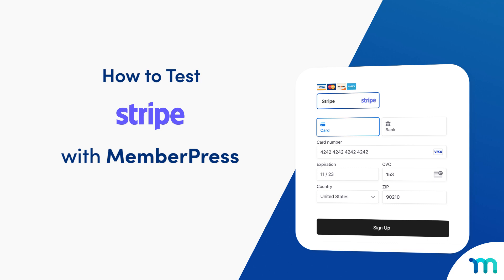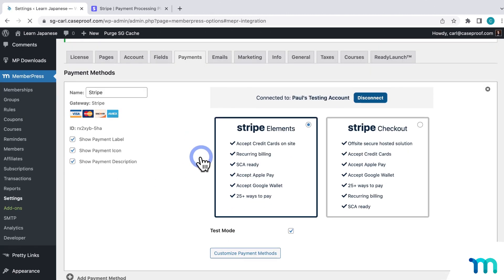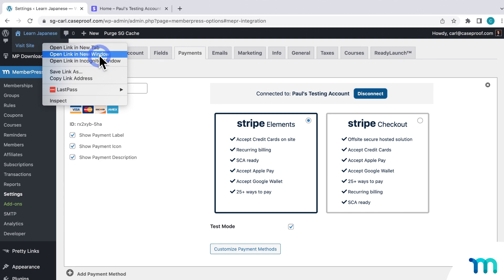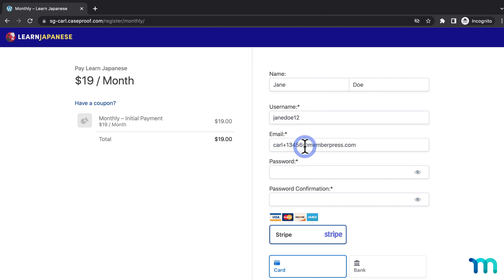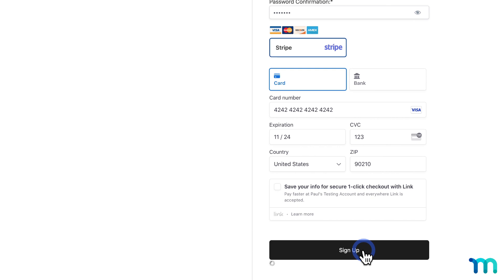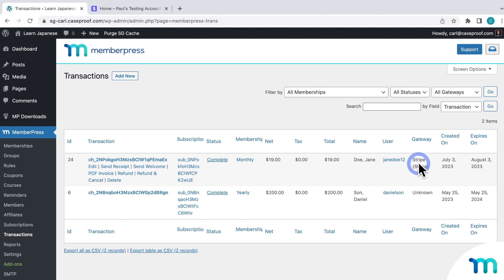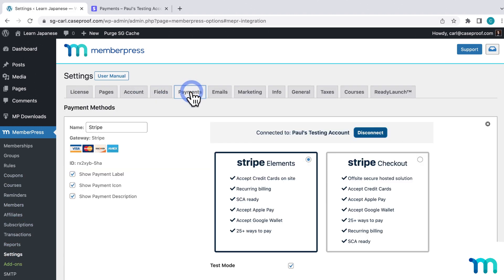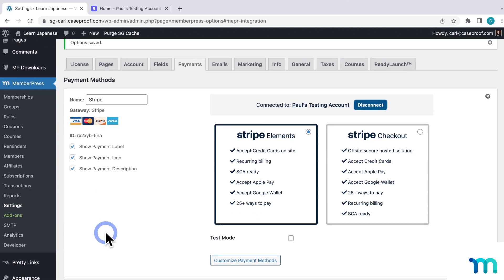How to Test Stripe on MemberPress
In this video, you'll see how to test the Stripe payment gateway on your MemberPress site.

Stripe is an online payment gateway and payment processor that makes collecting one-time or recurring payments simple. Our built-in Stripe integration lets you enable 1-click onsite payments, plus accept credit cards, Google Pay, Apple Pay, and other forms of payment easily.

As a fully integrated suite of payment products, Stripe helps companies protect against fraud, do invoicing, issue physical and virtual cards, obtain financing, manage their business spending, and more.

Stripe operates at every level of the financial stack, with everything from direct integrations with card networks and banks to checkout flows in the browser.

► Timestamps ⏱️
00:00 Intro
00:35 Enabling test mode
01:30 Creating a test purchase
03:19 Checking a transaction as a test user
03:40 Checking a test purchase as a site admin
04:01 Viewing a payment in Stripe
04:37 Further testing
05:46 Support
06:02 Conclusion

How to Enable Payment Methods w/ Stripe and MemberPress